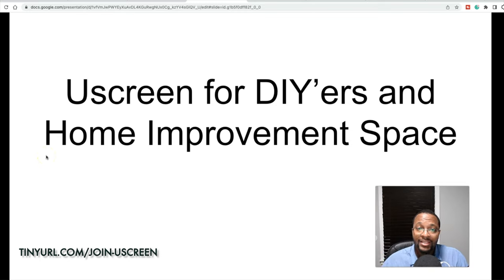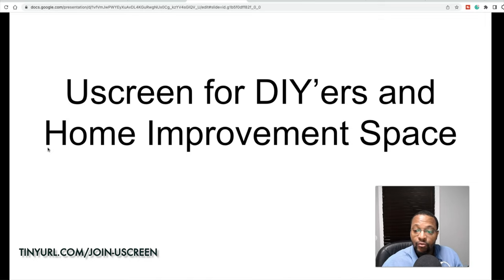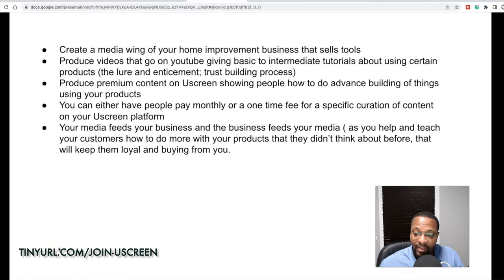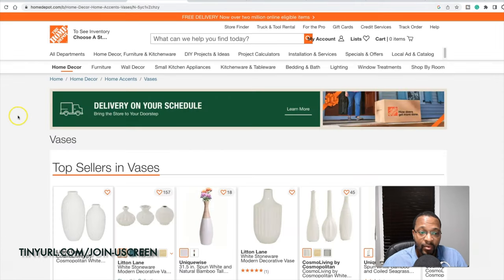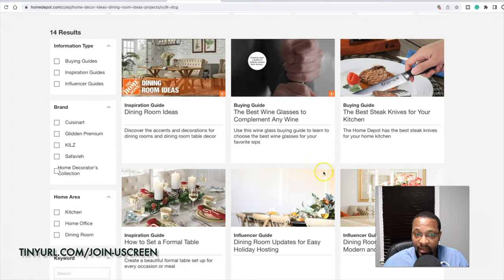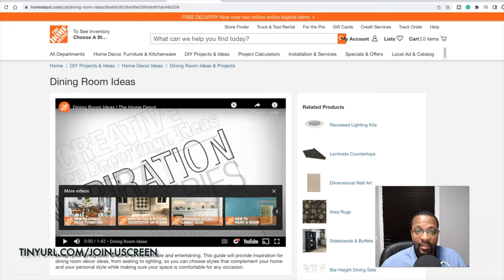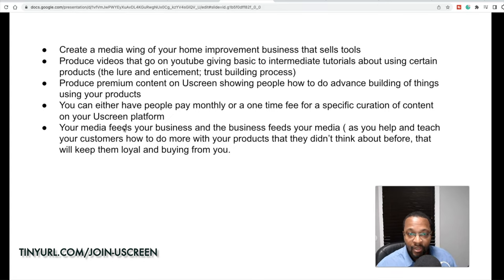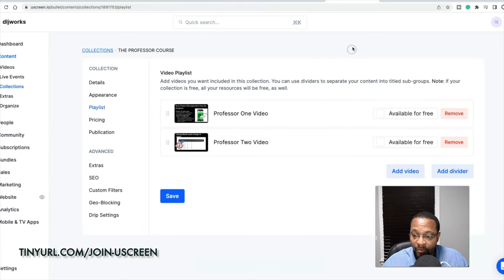How Uscreen Can be Used to Expand Home Improvement Creators and Hardware (DIY) Businesses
Uscreen is a powerful tool where it can benefit numerous creators to monetize their video library in a structured way offering to grow like never before. Home Improvement creators can use Uscreen to introduce and invite viewers to content that is unique and different than what is displayed on YouTube. Watch the video for more information.